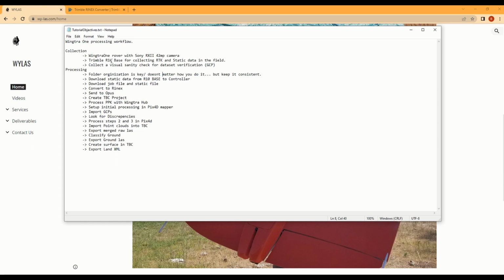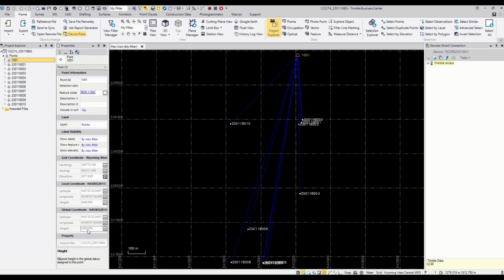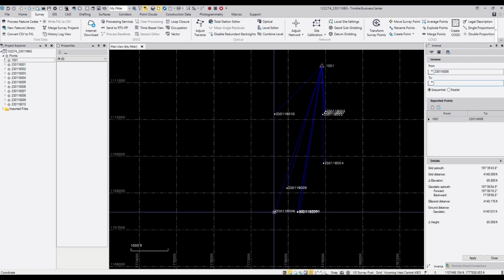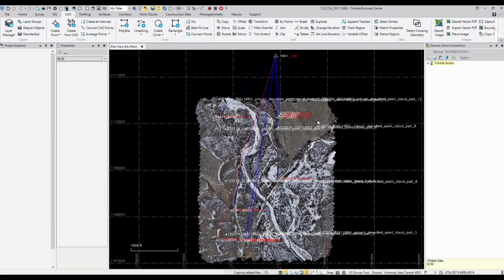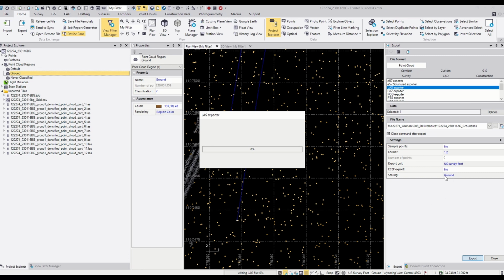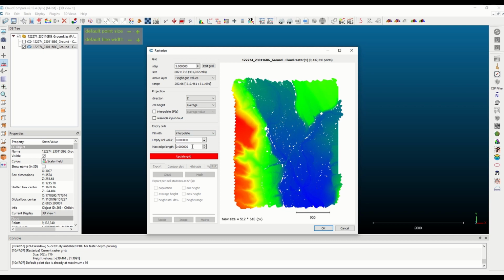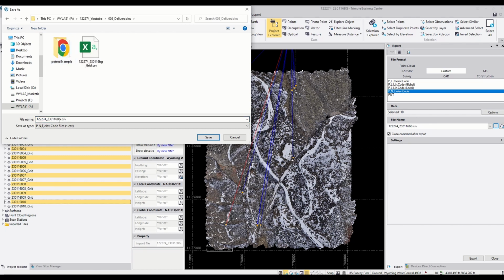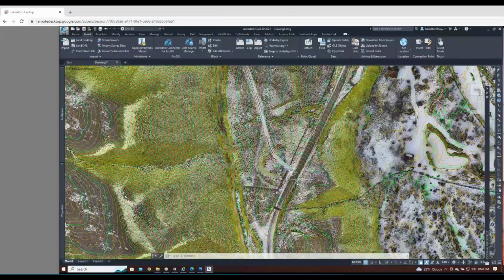Process and Deliver Wingtra Data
After doing this tutorial I've decided to relook at a couple of my processes, but getting survey grade datasets using multiple softwares gets pretty complicated especially when Trimble throughs a curveball in a software update like they just did. My only suggestion to those of you that are getting into this fast changing field is trust but verify. My WingtraOne datasets are unparalleled in reliability and accuracy. Due to the reliable workflows, I've been able to notice software changes occurring in WingtraHub(APC, Offset up, JXL, etc), Pix4D(geoidChanges), TBC(pointcloud Transformations), and the everchanging never reliable civil 3D. Hopefully this process will be useful to others. This process is evolving with every software update, and the more I use TBC the more I am starting to think its probably ok to keep using multiple software's because when one doesn't work you can use the other.

Key notes for this process:
1.) TBC 5.81 as of 1/17/2023 does not transform point clouds using the import dialog. The work around is assign a grid projection-import then scale to ground.
2.) In a blank civil3d acad template leave units as feet to import grid tif image, then change insertion unit to us survey ft and then do the drawing settings as well to us survey feet. Then import points and landxml.
3.) Currently Cad does not scale DEM files int feet to usft. What that mean is that you can change all of you settings in a drawing and the DEM will not come in in the correct place, I suggest not using it until autodesk fixes the bug. The work around is to assign sf as coordinate after importing dem into cloud compare and then use the rasterize and contour comands to export a dxf of the desired contour interval. The contours can be imported, exploded and then used as breaklines or contours in a surface.
4.) Don't try to do a project using PPK only you will get burned, and 2 visual targets is all it takes to catch 90% of the unit errors most software will throw at you.
5.) Pray that your client doesn't have the deadline on software update day.